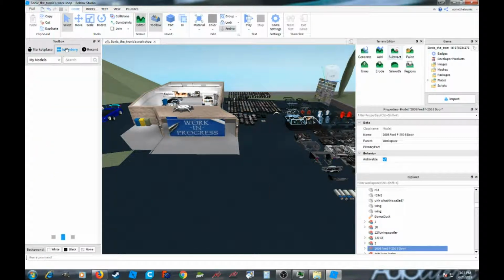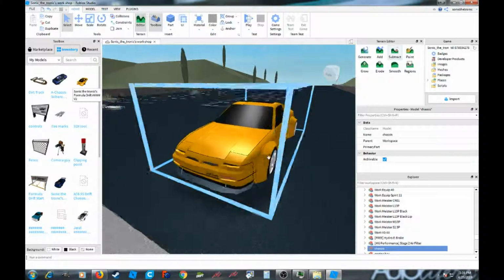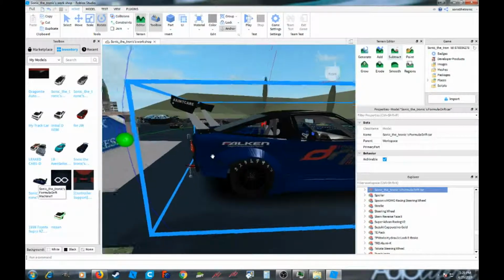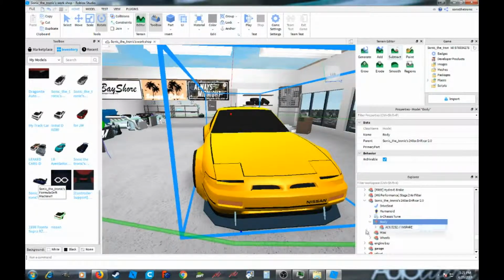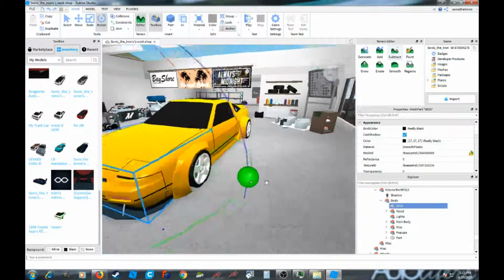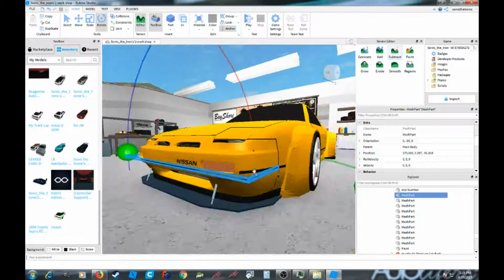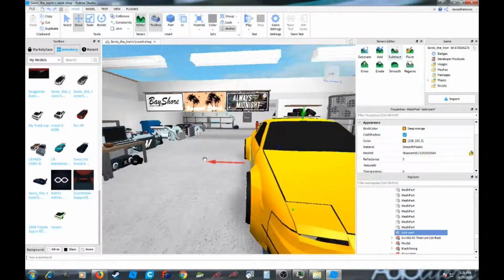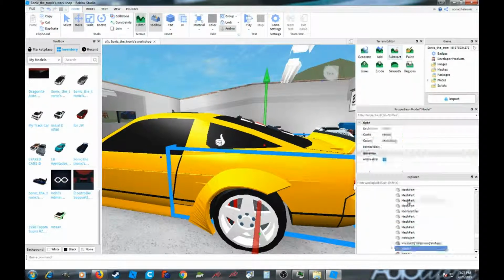How to Roblox Car Build ( Sample Video )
The full How to Roblox car build tutorial video link on Patron has been fixed!